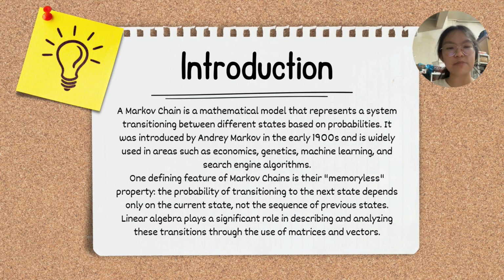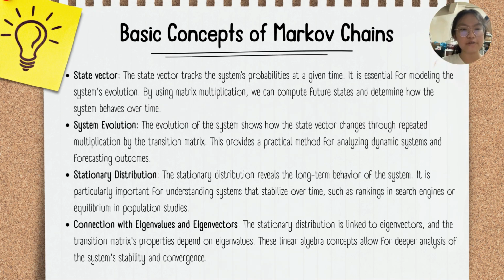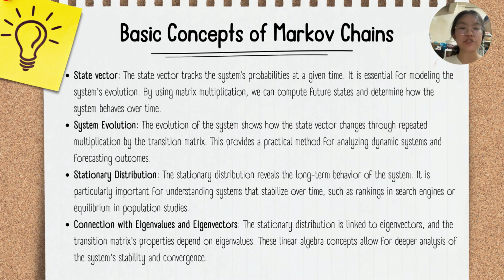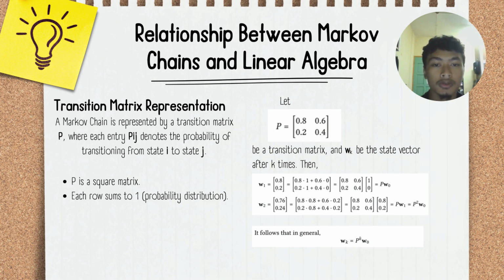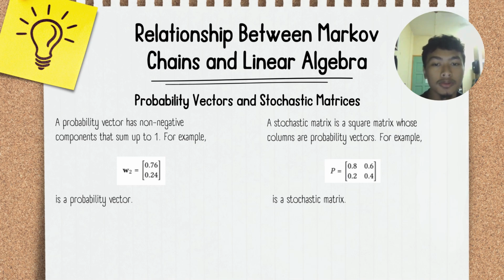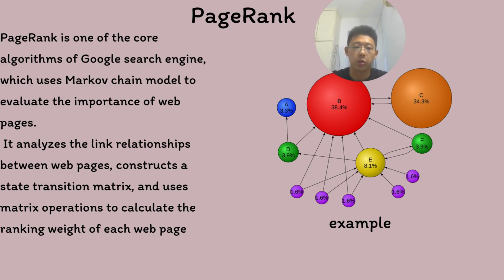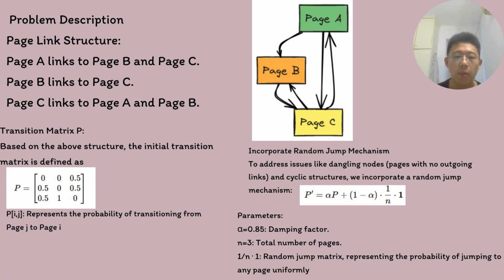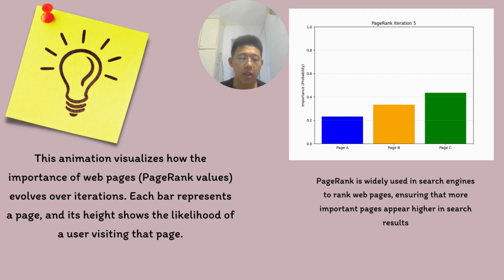2024/2025 MAA111Assignment 3 - Markov Chains (Group 7)